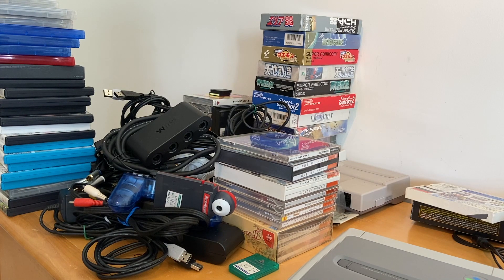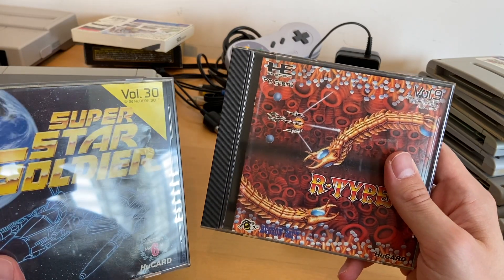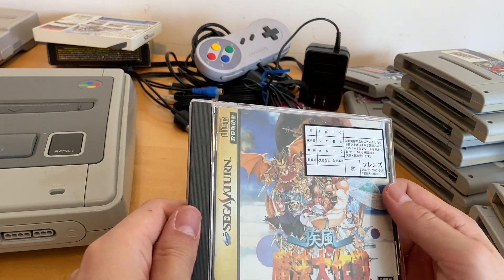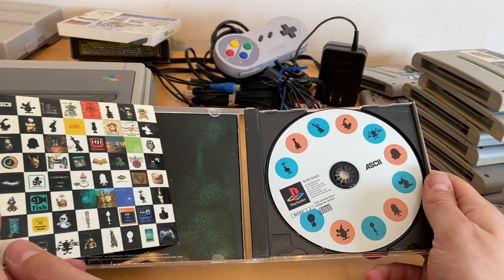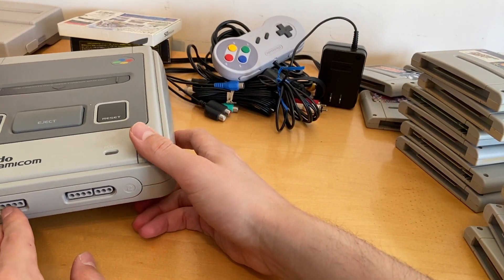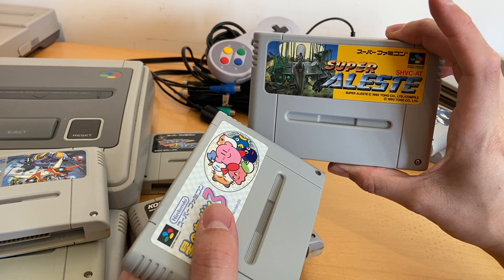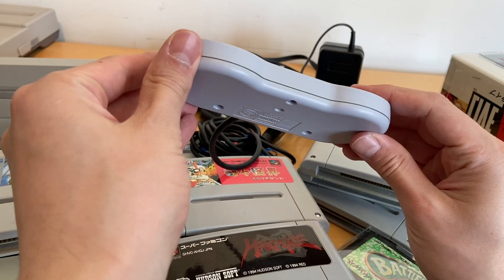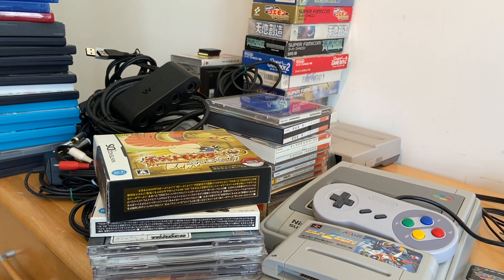The last box from Japan - import retro game unboxing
And the rest! These are the last games that I brought with me from Japan, and I'll show them to you in this video with collecting tips about vintage Japanese retro games.